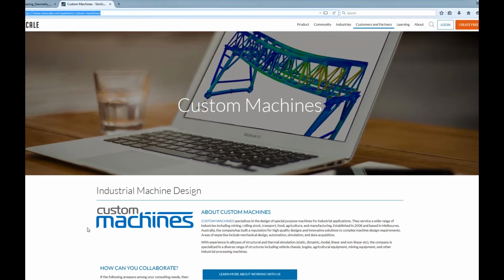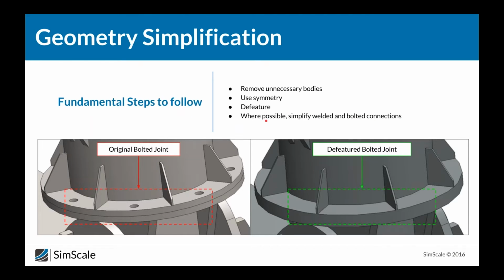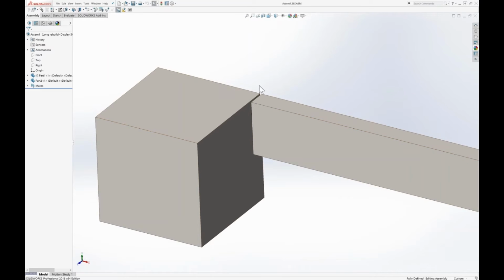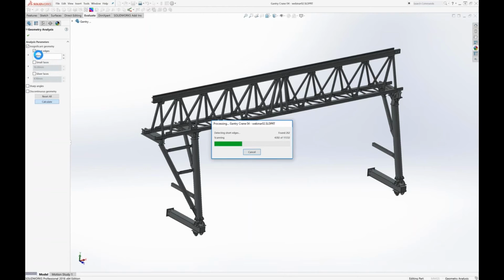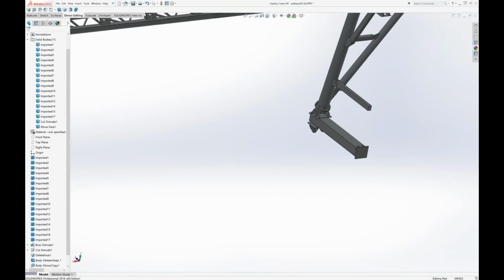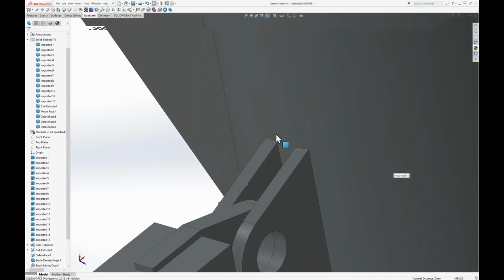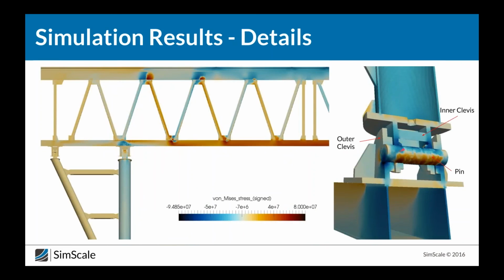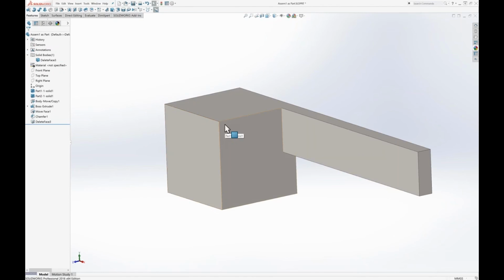Preparing Geometry for Simulation with Custom Machines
This first webinar of the SimScale Consulting Partner Program introduces engineers, designers, and researchers to the expertise of our first consulting partner, CUSTOM MACHINES, providing a vast skill set, high expertise, and dedicated time to solve your design and simulation problems. During this session, participants will learn the essentials for geometry preparation and expand their knowledge in the CAD cleanup process and defeaturing for an optimized and faster FEM simulation process. A comprehensive example case using the SolidWorks CAD tool will be used to illustrate the different stages of geometry preparation and highlight the benefits.

(12:07) Agenda
(13:18) Geometry Source
(16:11) Preparation of the Geometry
(19:18) Geometry Simplification
(21:28) Stages of Geometry Preparation
(55:17) Results